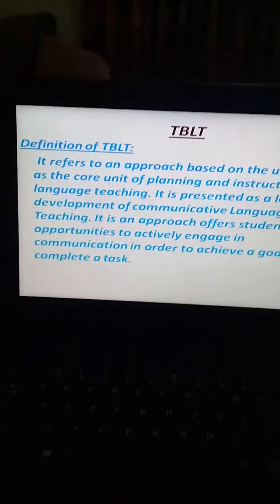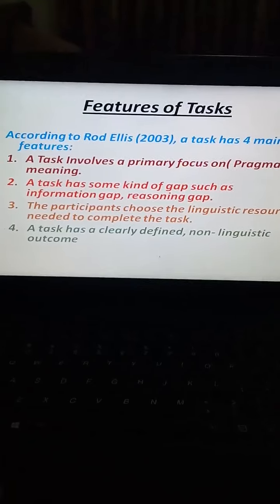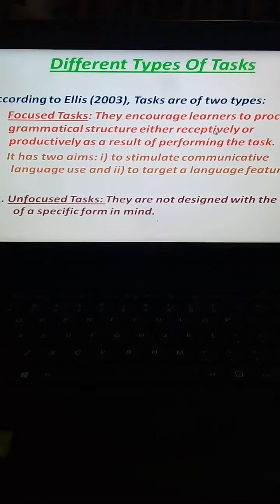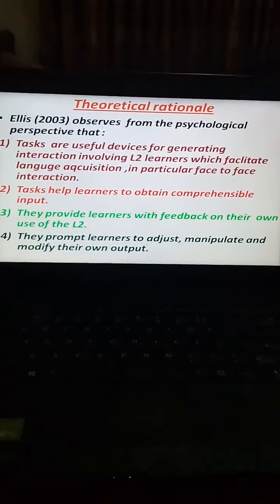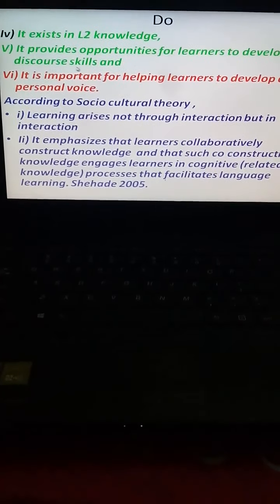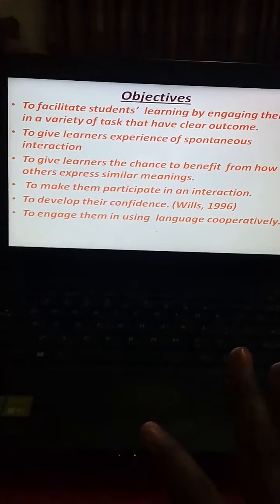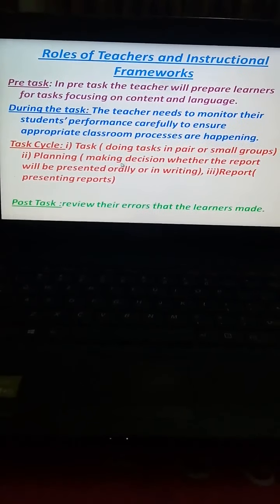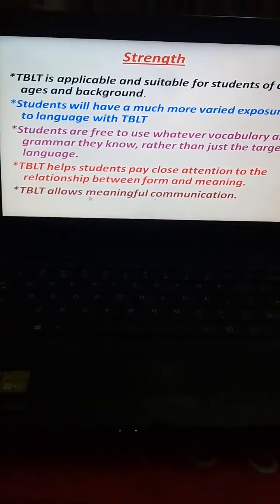মেহেরুন্নেসা শাপলা, সহকারি অধ্যাপক, বিভাগ : ইংরেজি,Lecture: 06,নারায়ণগঞ্জ সরকারি মহিলা কলেজ